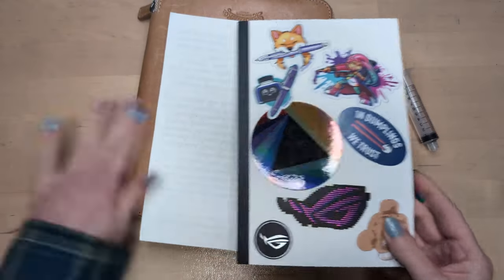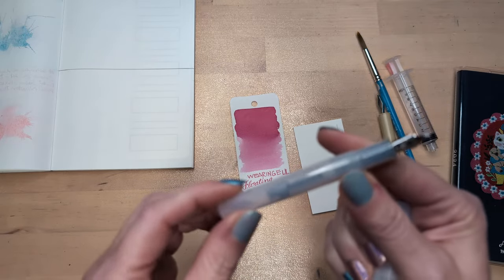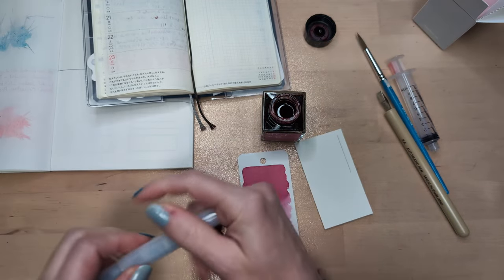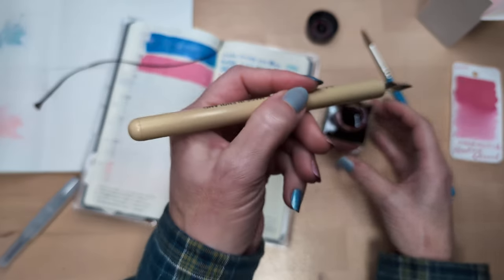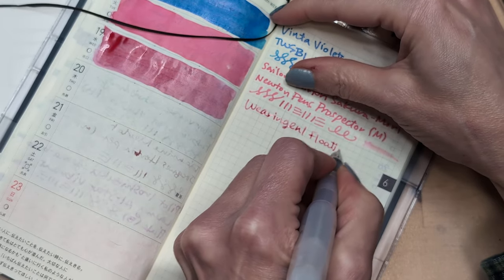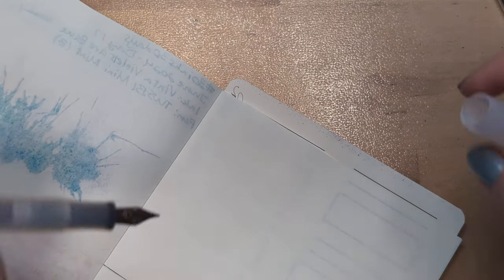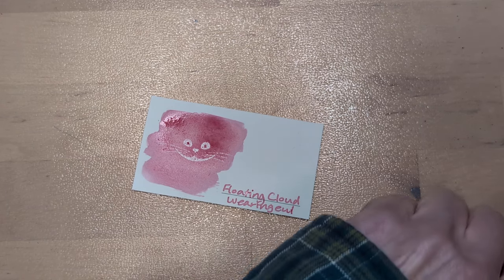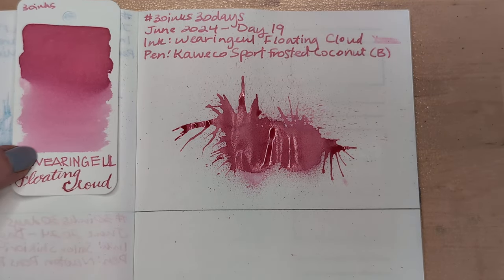30inks30days June 2024, Day 19 - Floating Cloud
Ink: Wearingeul Floating Cloud
Pen: Kaweco Sport Frosted Coconut (B)

Other folks doing 30 inks